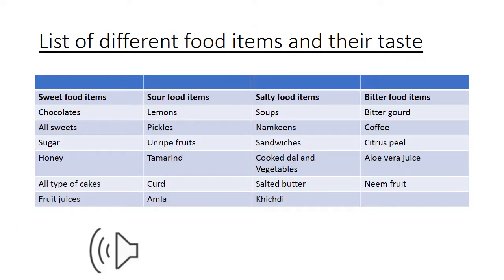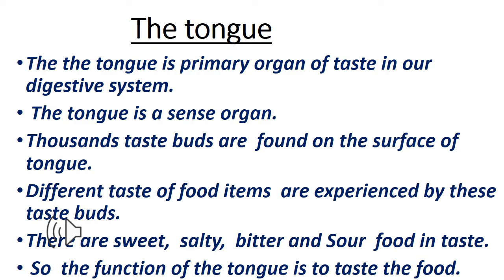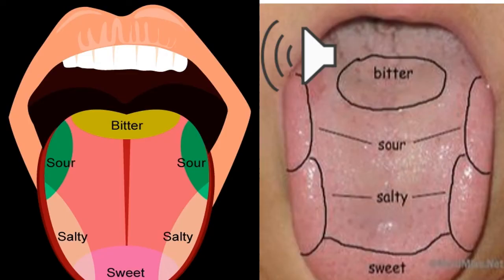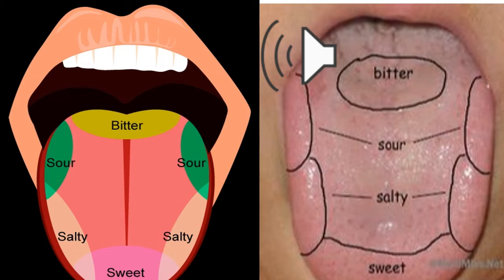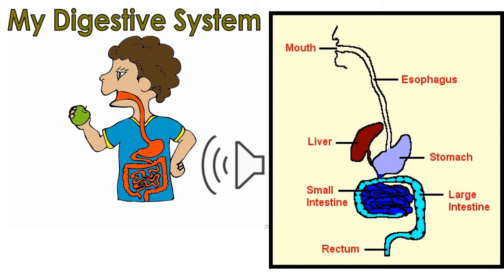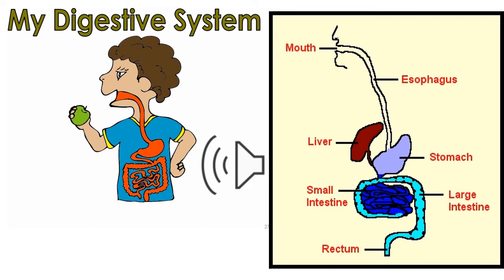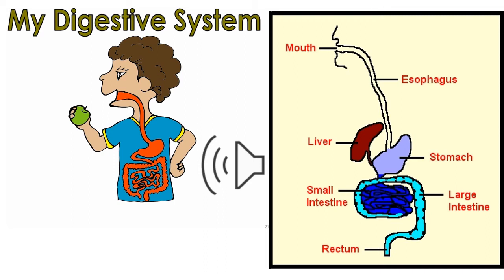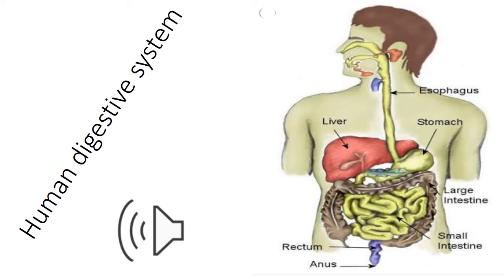Digestion, from tasting to digestion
Taste buds, different types of food in taste